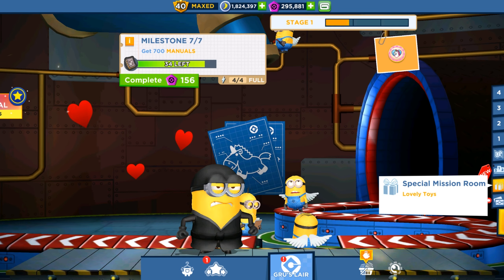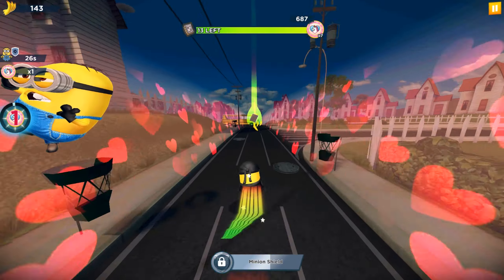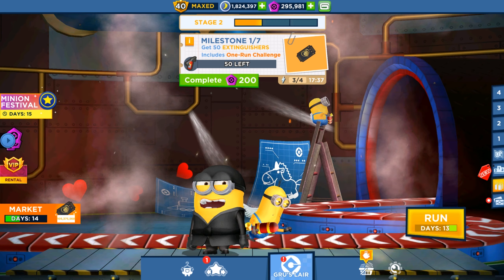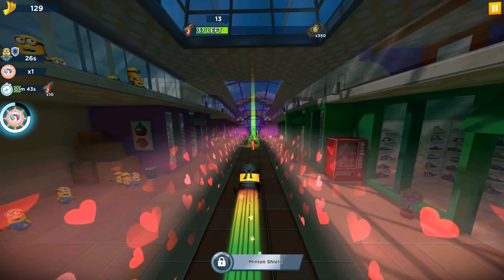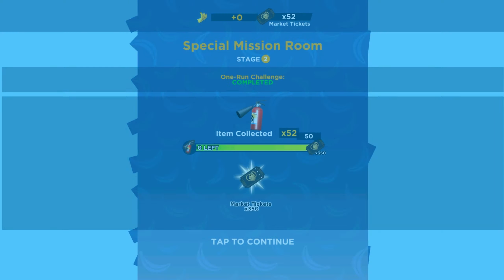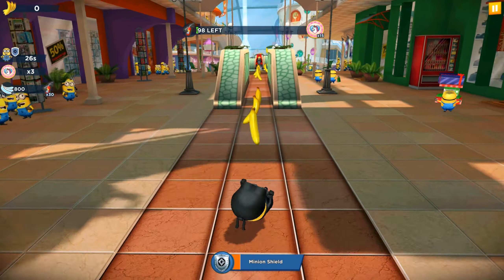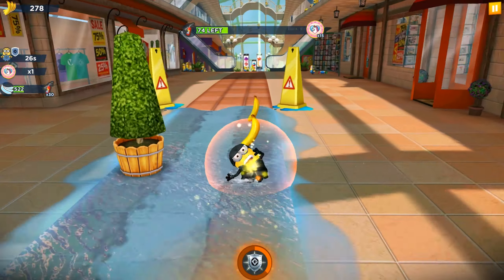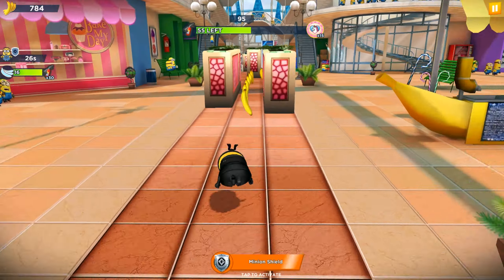Ninja Minion Got Stage 1 Reward In Lovely Toys !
What’s New

Version 8.3.0

Hello, Runners!

Join the Minions in the latest update!

NEW FEATURES:

Rent-a-Costume: You can now rent a new selection of costumes every day. Just watch an ad to unlock the one you want for a single run!

VIP Perks: Want to rent even more costumes, including rare and epic ones? Want to skip ads (and still get the rewards)? Then unlock VIP status to gain these and other great perks!

NEW COSTUMES:

Pajama Bob: The cutest Minion has arrived!

Stooart: Ready for despicable fun!

NEW SPECIAL MISSION:

Cold Days, Warm Hearts: Gru and the Minions want to make the cuddliest gifts imaginable for Valentine’s Day.